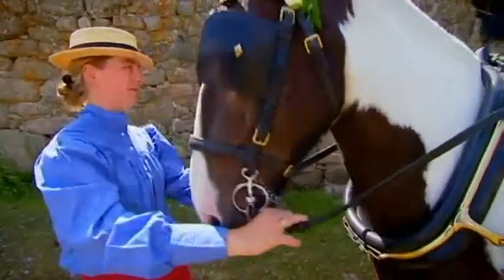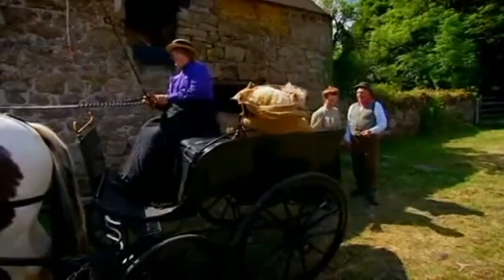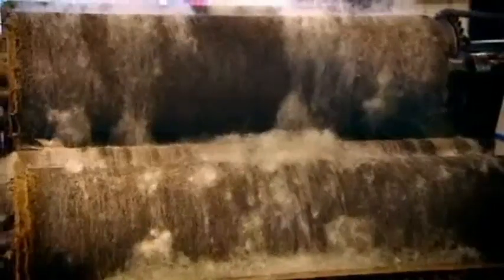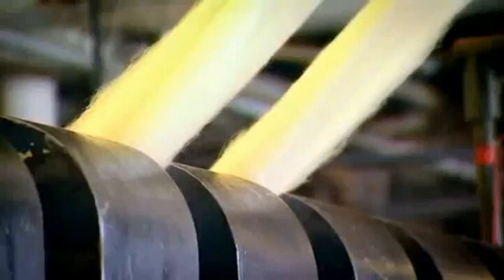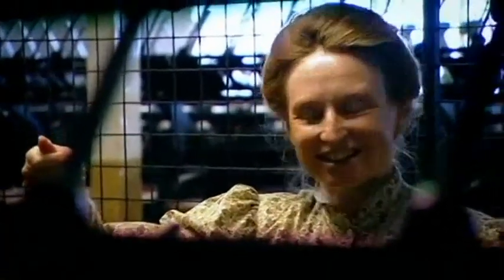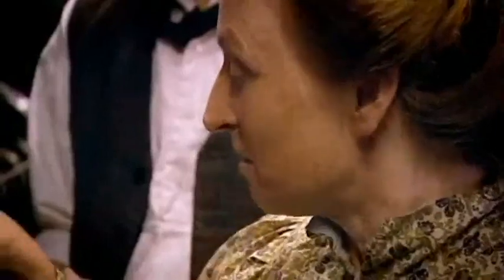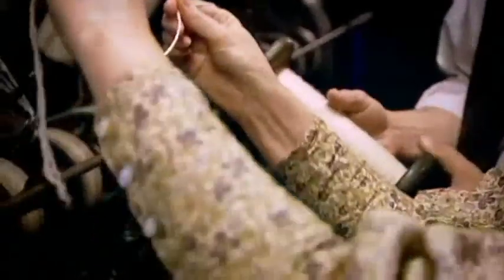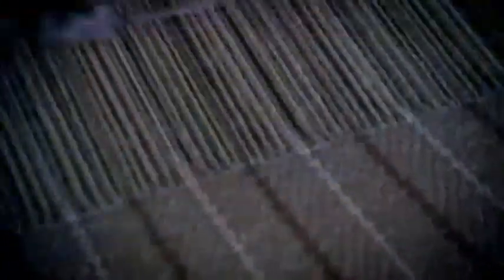The Mill - Mechanized Carding, Spinning, Weaving on Edwardian Farm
Ruth Goodman visits Coldharbour Mill, in Devon, England. It is one of the oldest woollen textile mills in the world, having been in continuous production since 1797, apart from a short period whilst it was converted into a working wool museum. Coldharbour Mill is unusual to have used both water and steam power right up to the time of its demise as a commercial venture.

At the time of its closure in April 1981, Coldharbour Mill still had its textile machinery in position. The majority of these machines have been preserved (though not all are exhibited), and have been augmented with weaving machines rescued from the closure of the Tonedale site. The lowest part of the site, the level 1 combing shed, dealt with the initial cleaning and combing of the unwashed wool. The process involved a number of separate stages, each with a specialised machine. The eight opening gill machines (made by Taylor Wadsworth & Co) opened up the fleeces and prepared the wool for washing in a large back-washer with steam heated rollers. Following the washing, further gill boxes produced successively combed fibres, which were passed to a circular Noble combing machine. This machine separated the fibres into long "Tops" and the short poor quality fibres. Although these machines are preserved on site, they are no longer in use today. British wool tops are purchased in, dyed into standard colours, and then up to ten strands of tops are fed into the Intersecting Gill Box (manufactured by Prince Smith and Stells in 1959). The gill box starts the process of drawing out the fibres, and also enables new colours to be created by blending together the standard colours.. The output of the gill box is termed a sliver. This particular machine has a mechanism to ensure the weight of the sliver is constant, which is important to ensure the final yarn thickness is constant. The next process is to draw the slivers out further, and to give the fibres a small twist to strengthen the resulting slubbing such that it can be wound onto a bobbin. At Coldharbour Mill, this is demonstrated on a Price Smith and Stells draw box of 1959. (Link to a Charlie Hearnshaw film of the draw box in action). The bobbins from this machine are then placed in a further draw box by Prince Smith and Stells, this time an 1898 machine, and the thread from a pair of bobbins is drawn out to a seventh of its diameter, and given a light twist. If this output is to be used for Aran yarn production, it is termed a roving, and is sent on to the spinning frame. However, if the slubbing is for double knitting yarn, the slubbing must go through another reduction on a draw box.

The mill was one of a number owned by Fox Brothers. At its peak the company employed approximately 5,000 people and owned and operated nine mills and factories in Somerset, Devon, and Oxfordshire.

Exeter was the centre of the mediaeval woollen trade in England, with cloth being exported to the Continental markets of France, Holland and Germany.